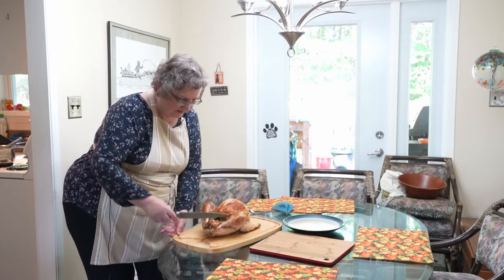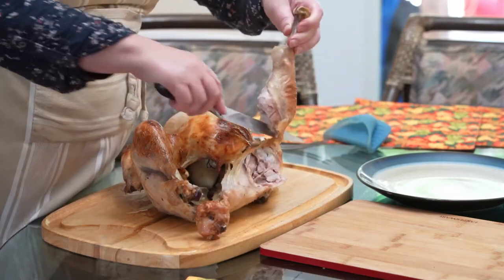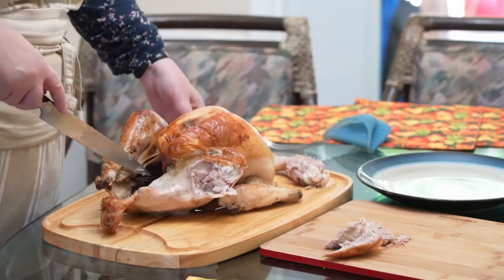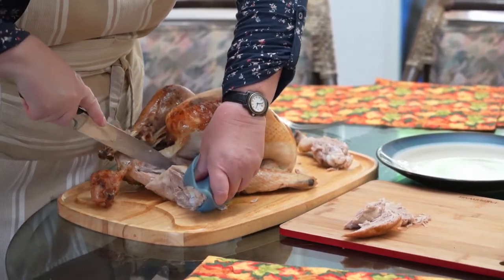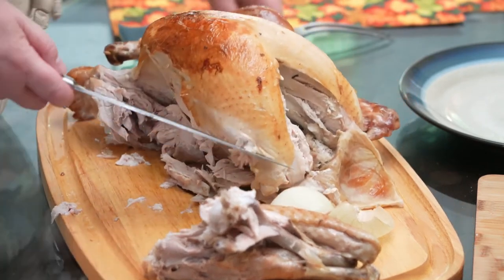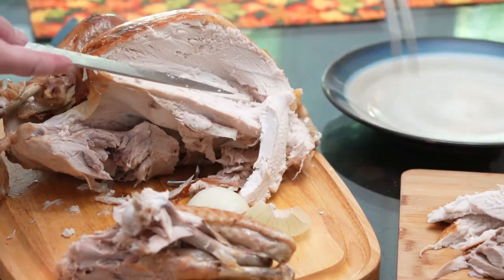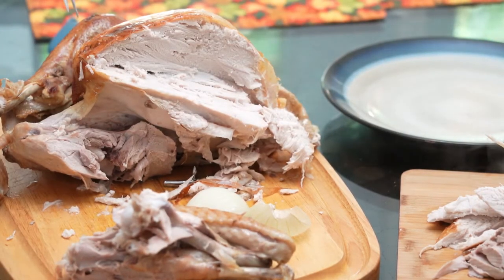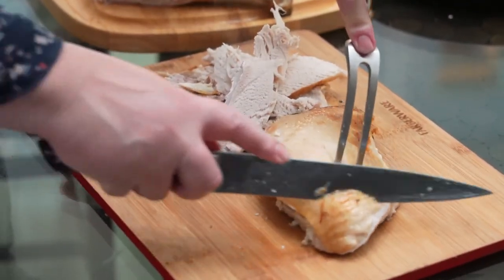How to Carve your Turkey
How to Carve a Turkey in an Everyday Kitchen

How to carve a turkey or chicken.